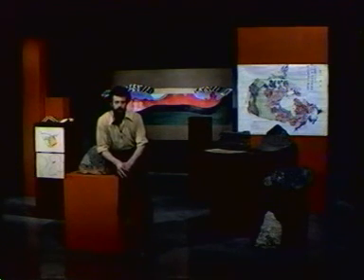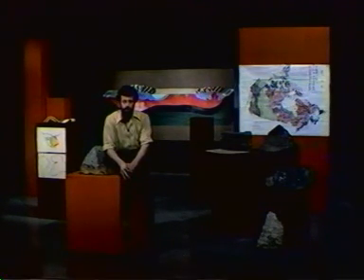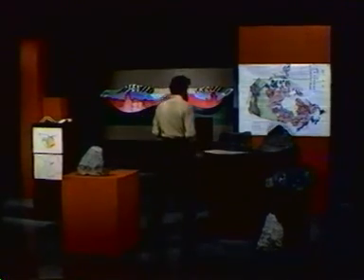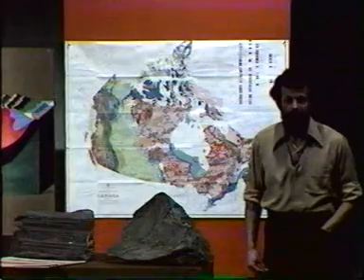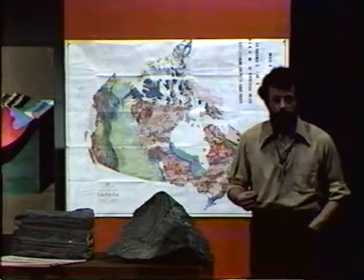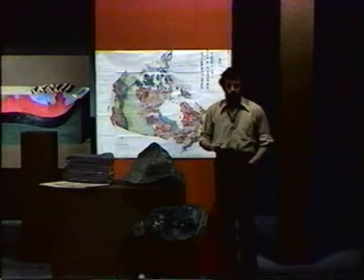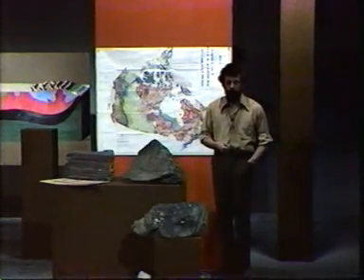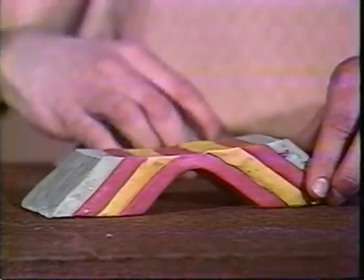Anatomy of a Continent Lesson 20 - Part 4 of 6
•Canada is a good case study of the geological makeup or in other words geological anatomy of continents.
•Geological maps on a map - dip, strike, type, age of years
•Explaining, from a geological map of Canada, the various items on a geological map.
•Patterns of Anticline, syncline
•Patterns of faulting